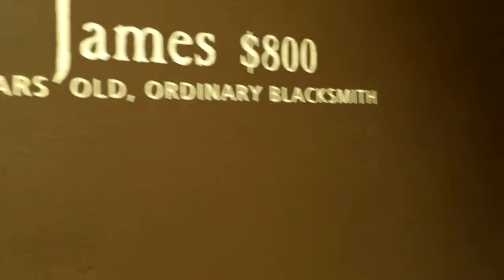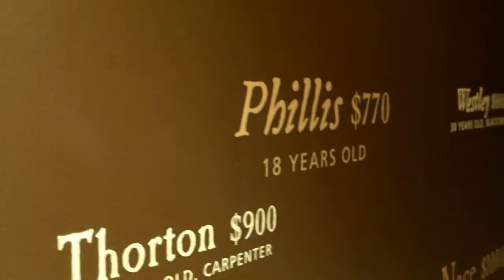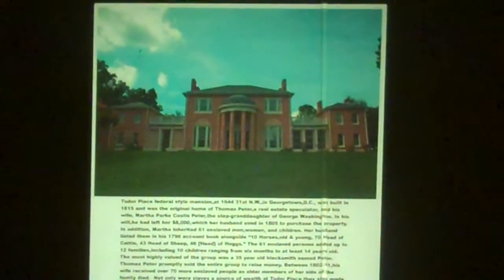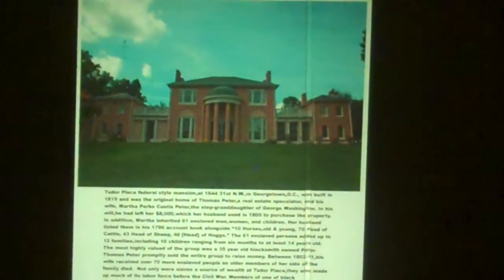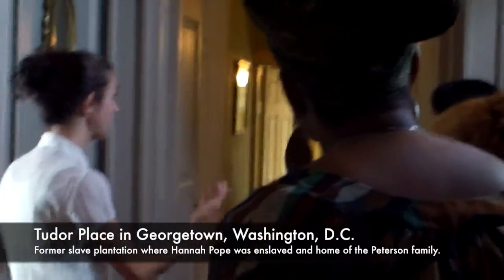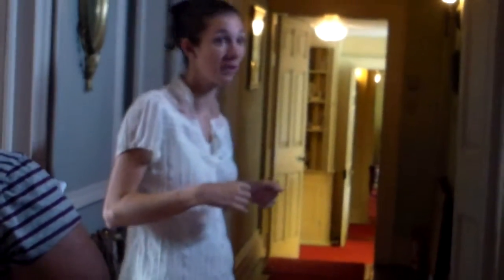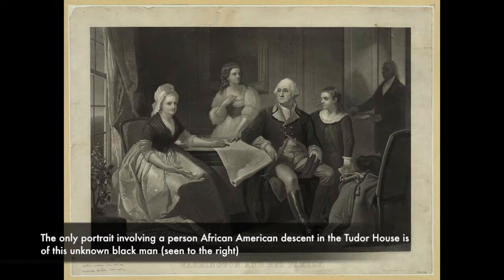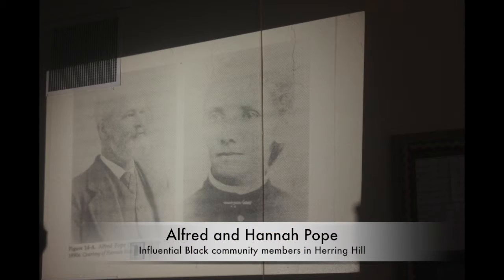isaw five min preview